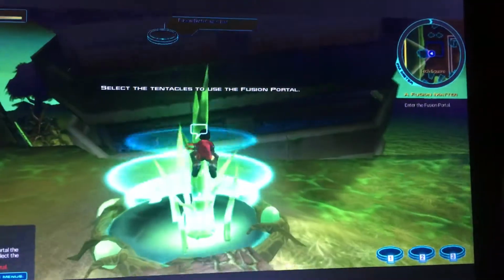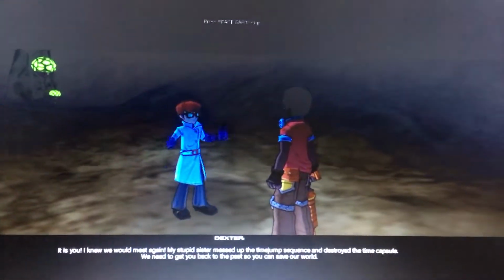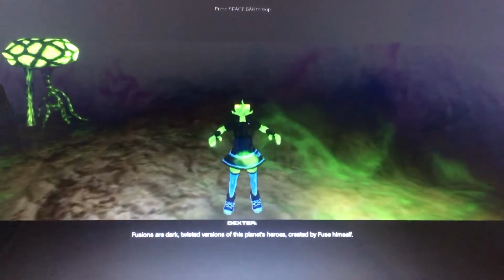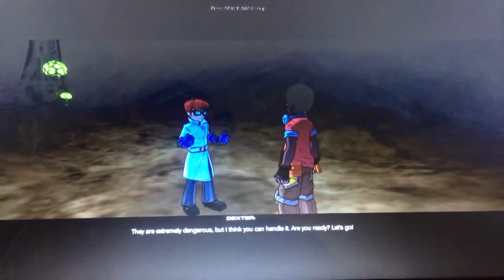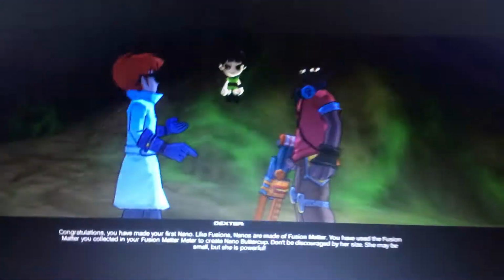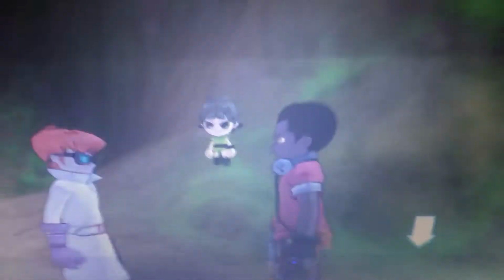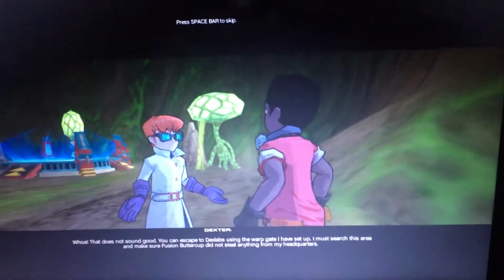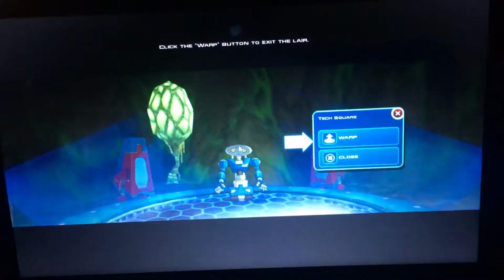Fusionfall Retro Nano mission #1 nano Buttercup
Fusionfall is back Baby!